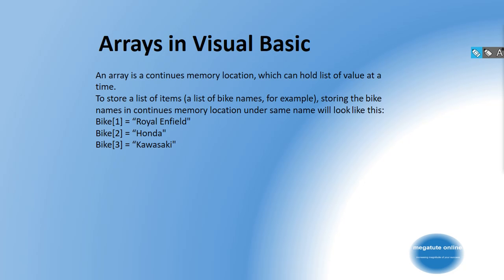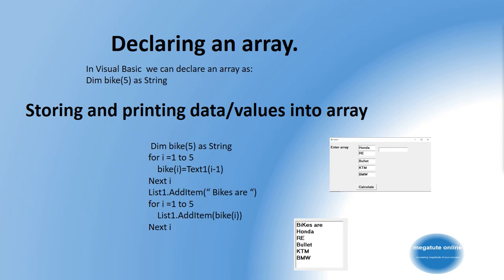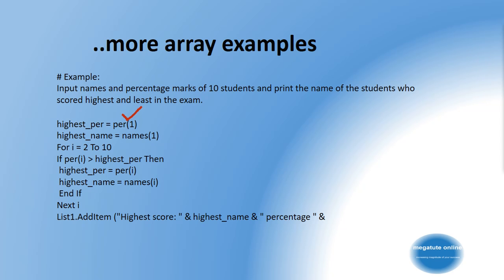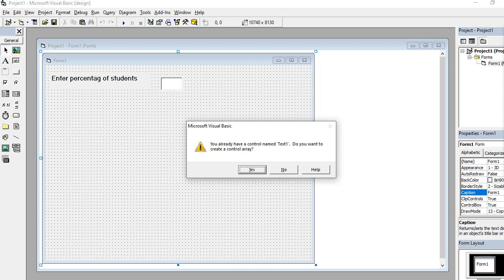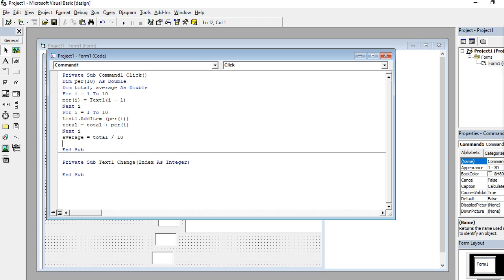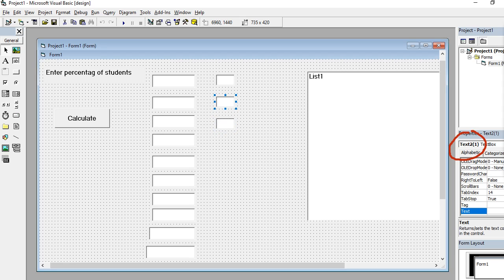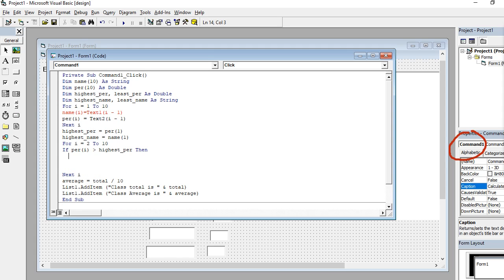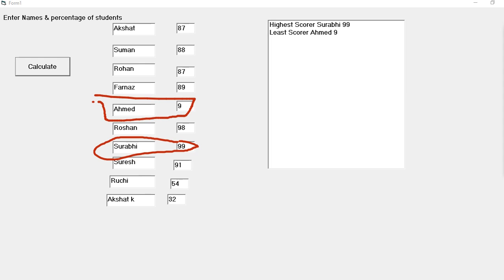Basics of Coding 04 using VB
In this video we are discussing Arrays in Visual Basic
My other channels: